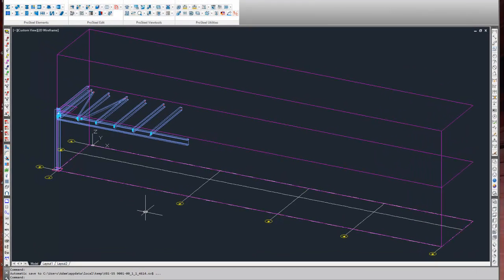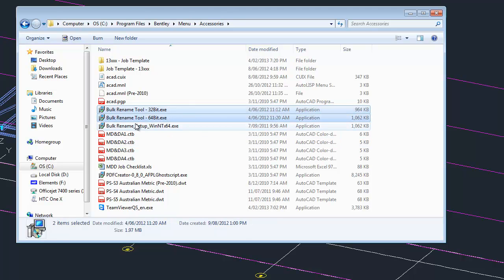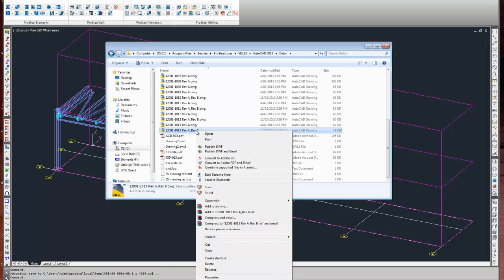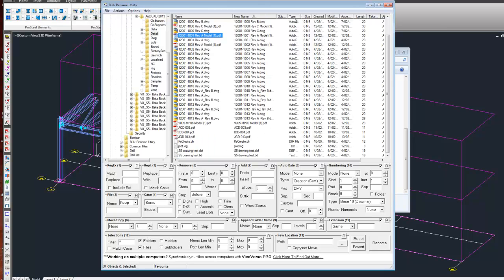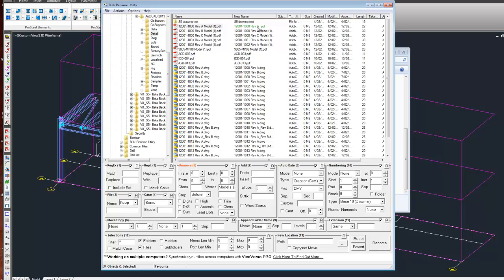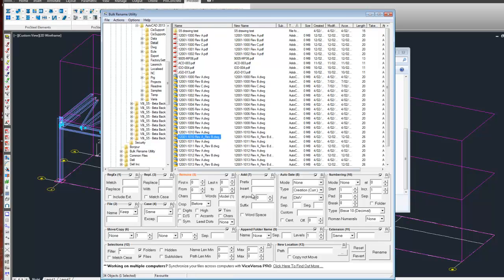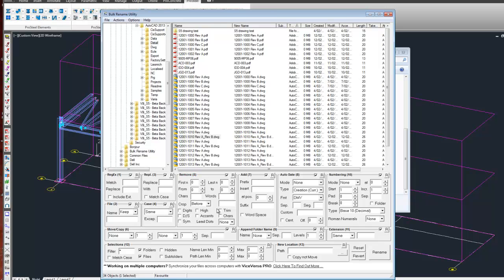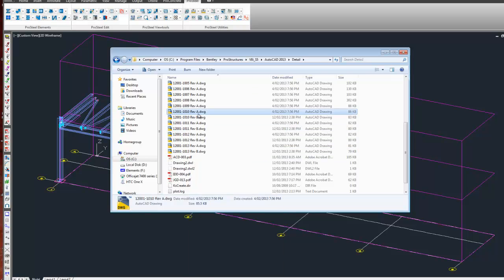ProStructures APC - S5 Bulk Rename Tool*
*Only available in APC (Adams ProSteel Config) - This tool helps bulk rename files as required.